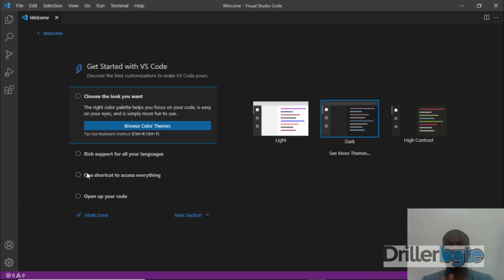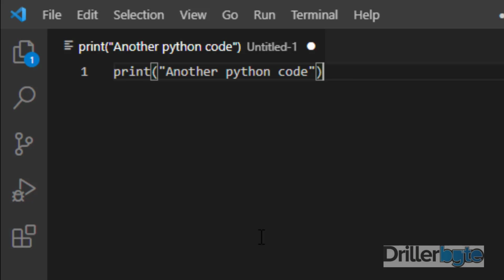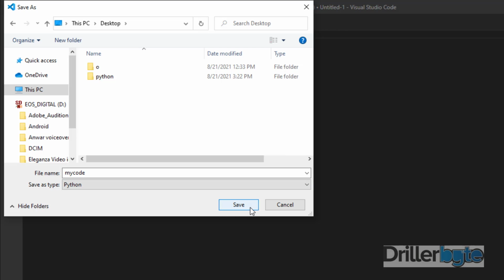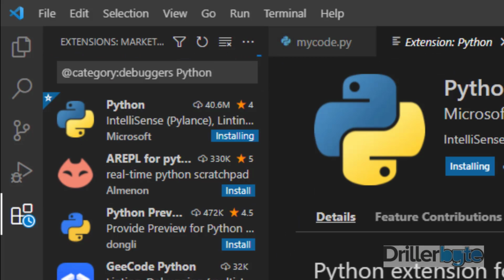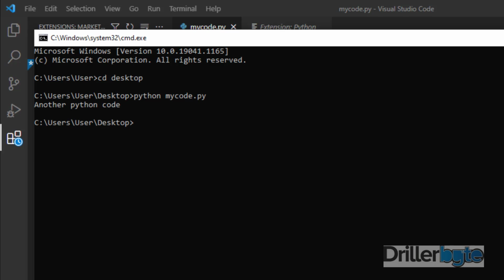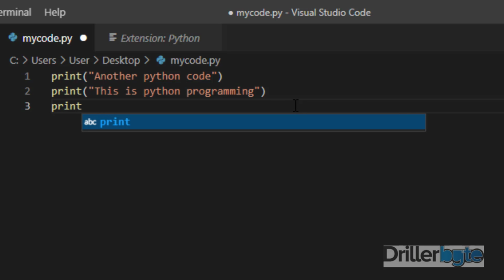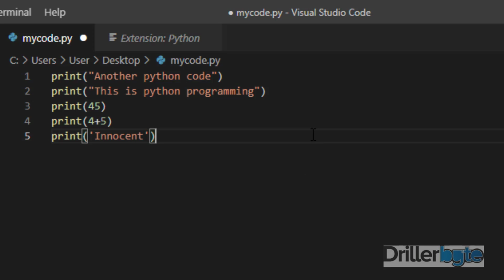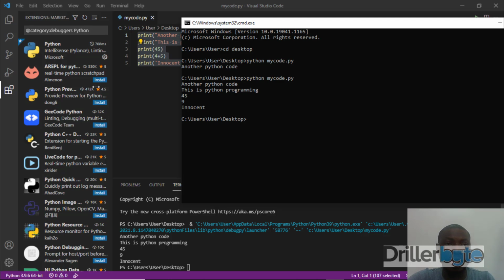Writing your first python program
Get familiar with the print statement in python, you'll learn how to write your first python program.

You'll also learn how to run your program in CMD and IDE